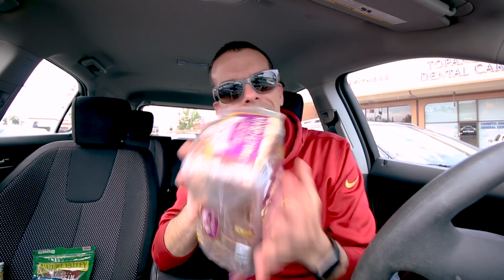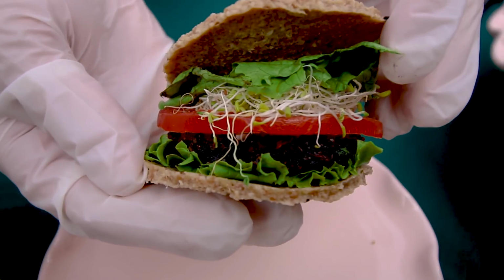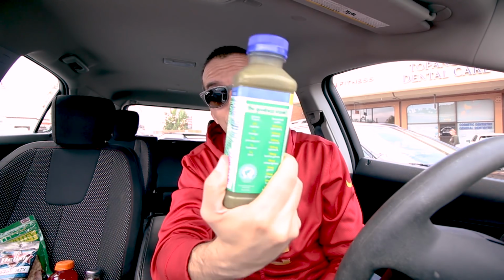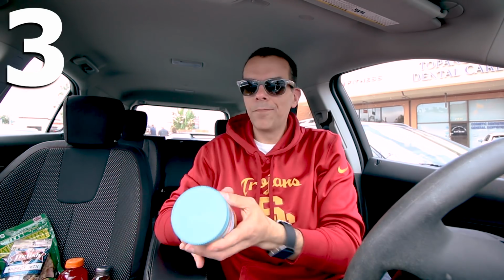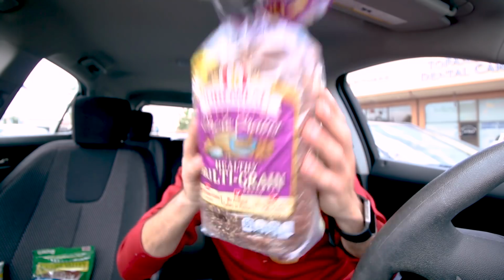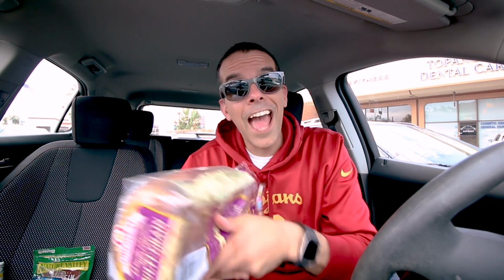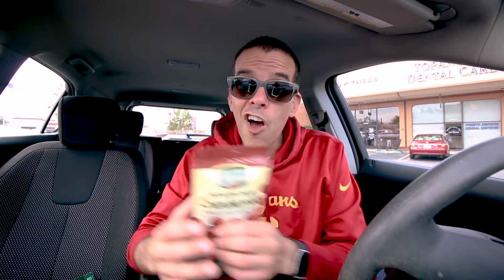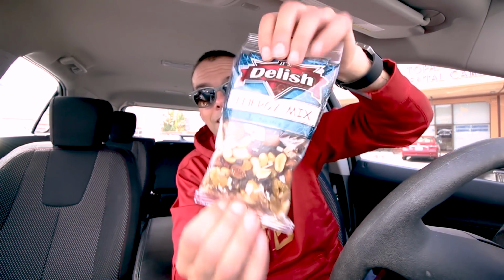10 Foods You Think Are Healthy But Aren't / Vegan Shopping at Ralphs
10 Foods You Think Are Healthy But Aren't / Vegan Shopping at Ralphs. In this video, I go shopping at Ralphs, also known as Kroger in some parts of the country, for vegan food items that you may think are healthy but aren't. You'll see the amount in sugar healthy foods, which can be surprising. The foods I'm about to show you are marketed and assumed by many people to be healthy, but in reality, they these are healthy foods you may want to avoid, especially if you're trying to eat a healthy diet and loose weight. Ralphs did have some nice vegan options and not all the vegan items I discuss are necessarily unhealthy foods, but you definitely want to read labels and know what you're eating. I go over these 10 foods you think are healthy and also provide you with some options of healthy foods to eat instead. There are some unhealthy food that you want to avoid, and we find those as well. I also go over to the local Farmer's Market for some healthy food ideas, so you know what to look for when shopping and you can be on the lookout for these secretly unhealthy foods and maker better decisions. I hope enjoyed this little shopping at Ralphs video and going over foods that aren't as healthy as you may think.